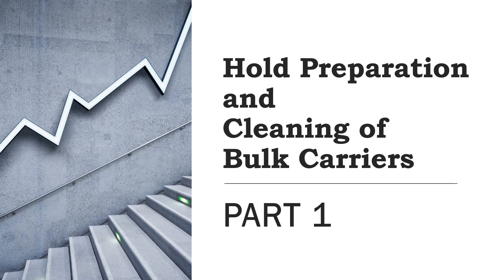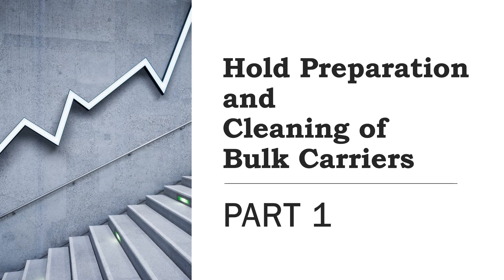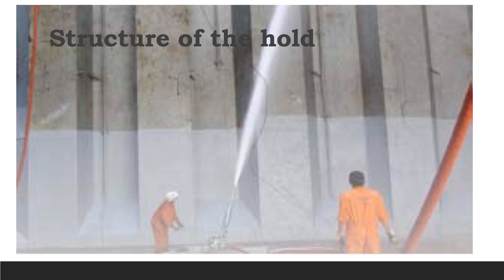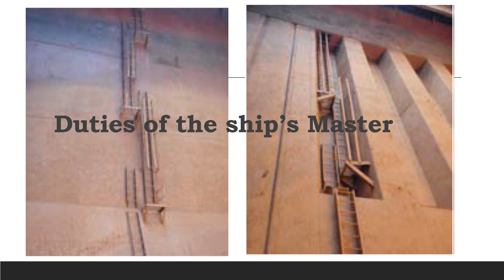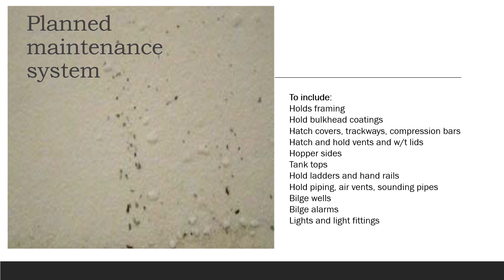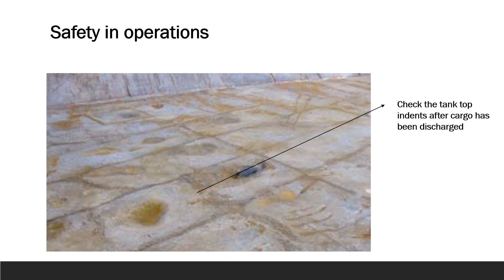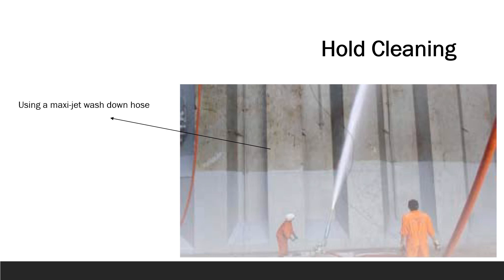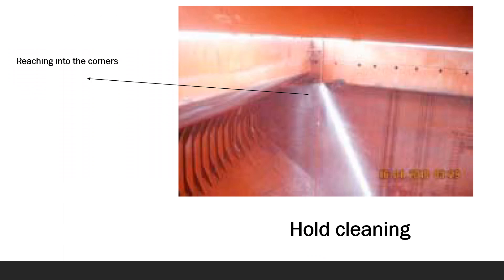How do you clean and prepare holds of bulk carriers for inspection and loading - Part 1??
This video uses real pictures from ships to explain the process of cleaning and preparing cargo holds of bulk carriers for surveyor's inspection and subsequent loading. This is Part 1 of the series of videos.